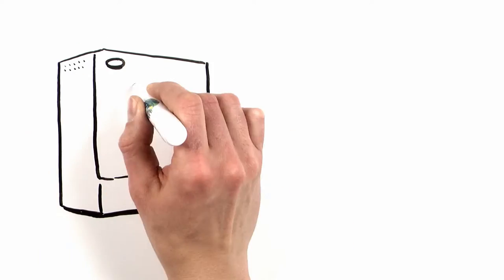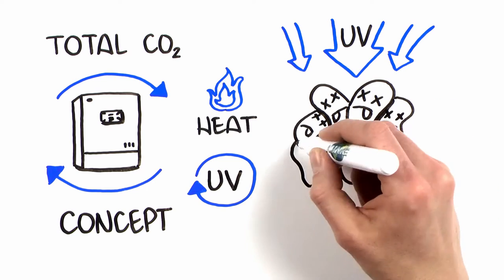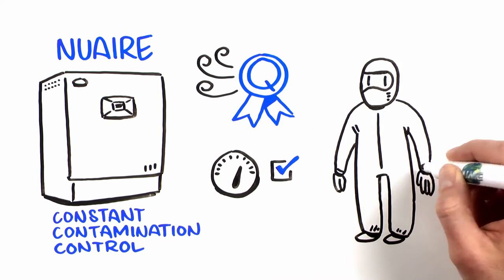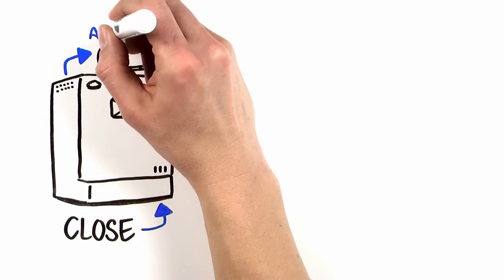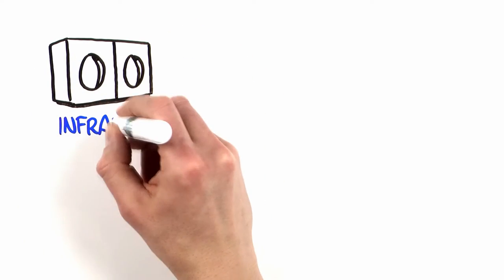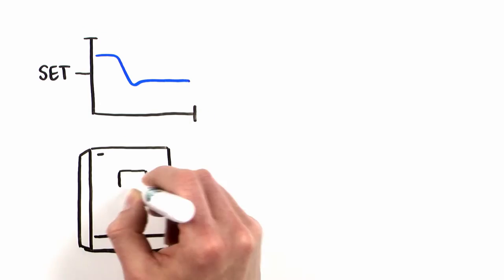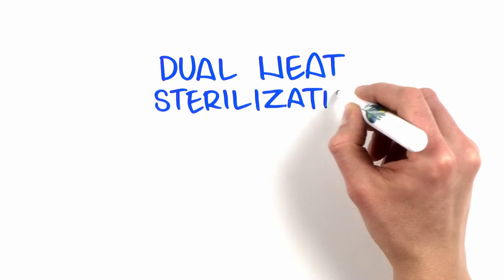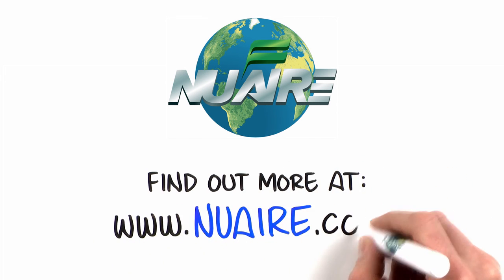In-VitroCell CO2 Incubator Closed Loop HEPA Filtration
In-VitroCell CO2 Incubators by NuAire use closed loop HEPA filtration to minimize contamination by creating growth conditions similar to an ISO Class 5 clean room.